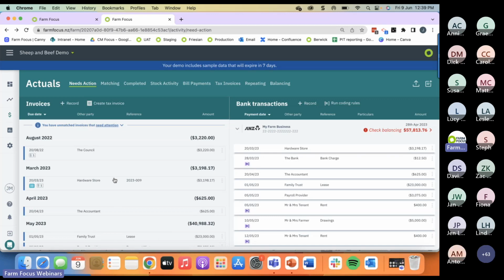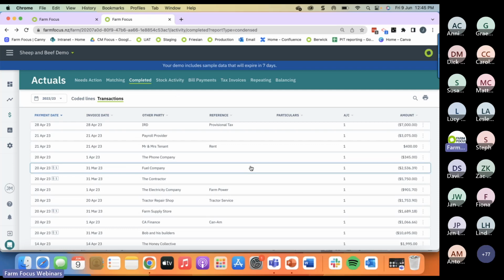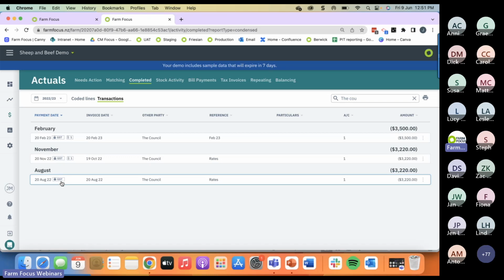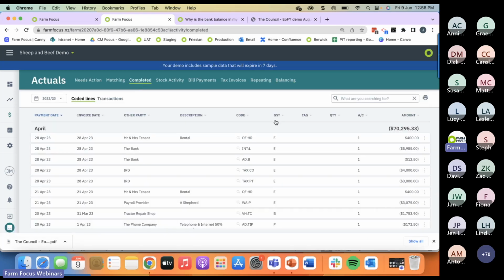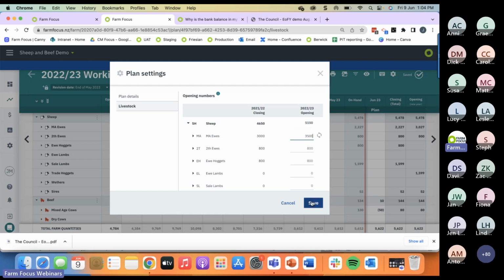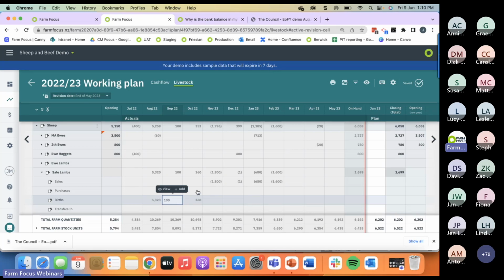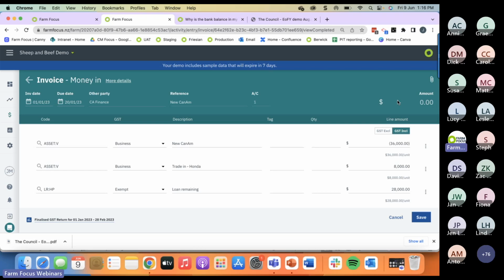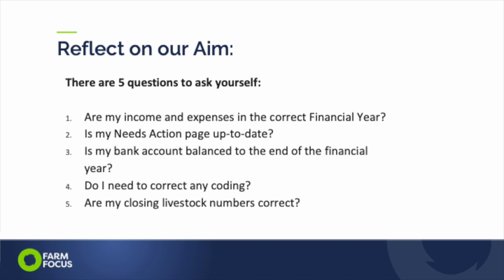Preparation for End of Financial Year - Spotlight on Sheep & Beef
Ensure a smooth end to the financial year for your sheep and beef business. Watch our webinar to learn all the tips and tricks you need to wrap up your end of financial year and make a fresh move into the next one.

This webinar will give you a better understanding of your business and empower you to have conversations with your accountant and other professionals that really count.